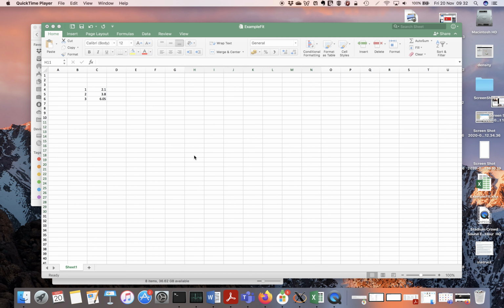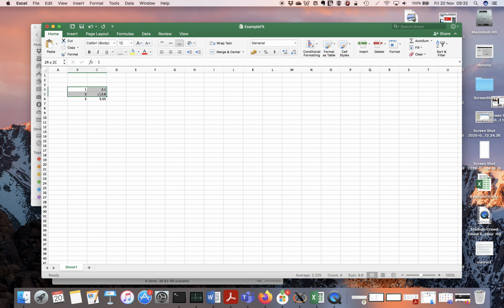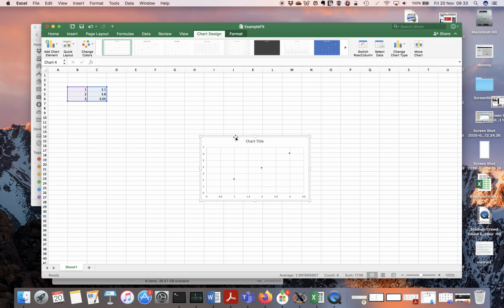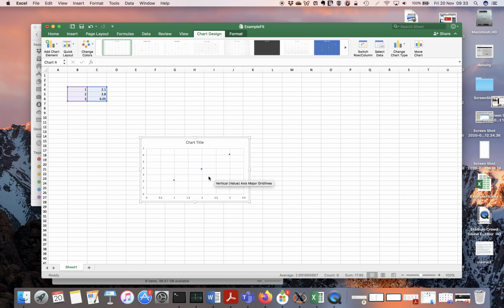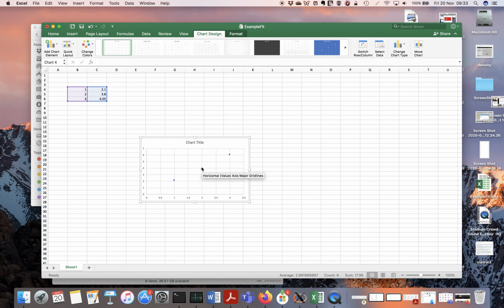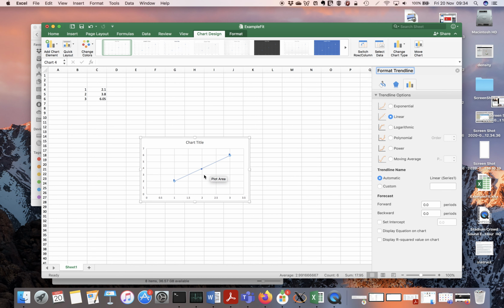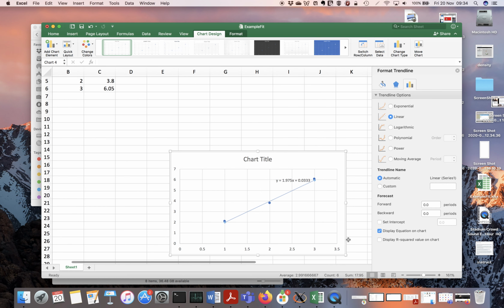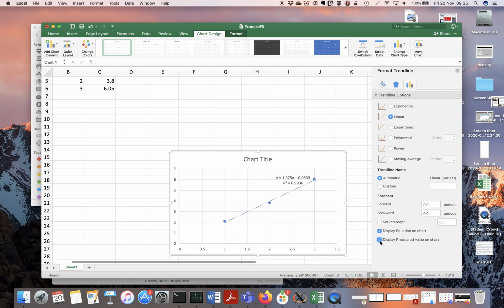A short example of using Excel to plot some data and fit a straight line